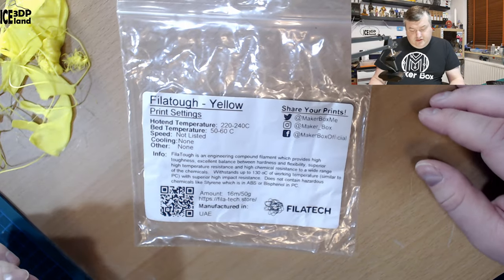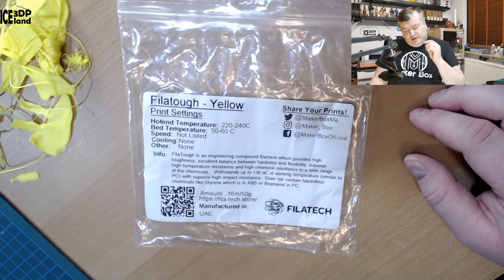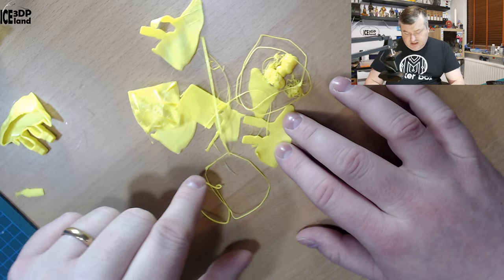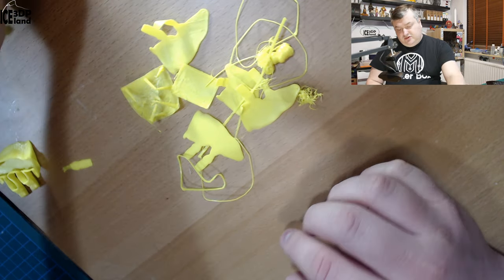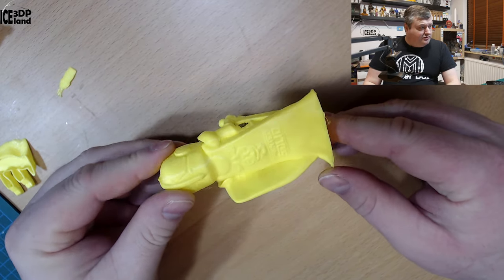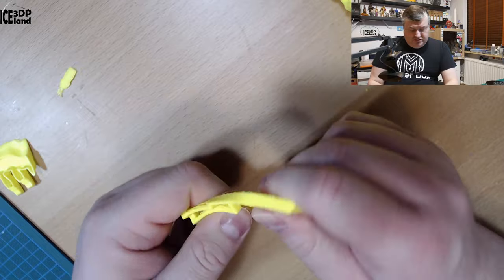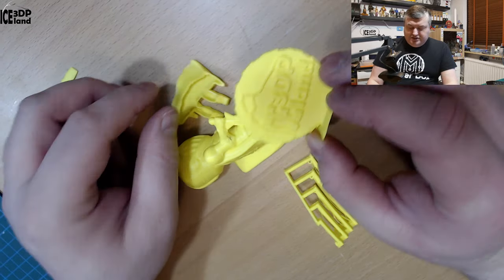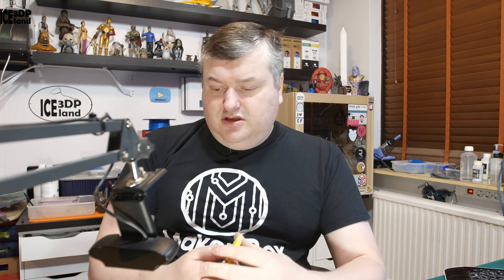Makerbox Monday Filatech Filatough Yellow